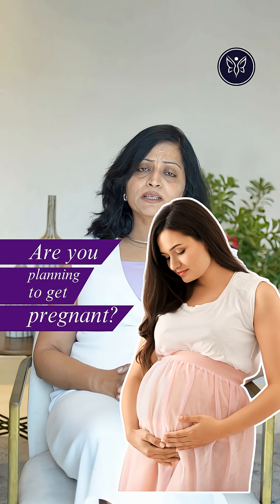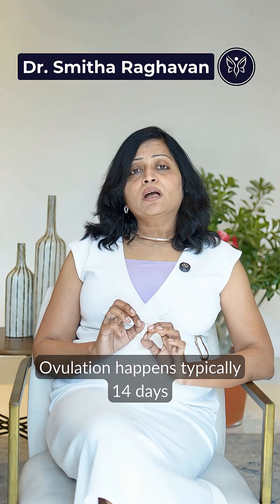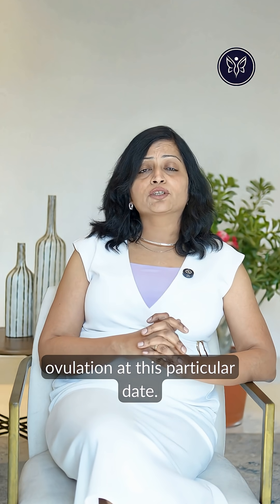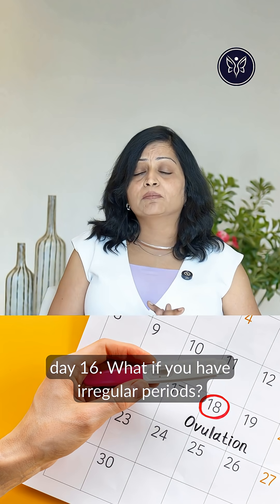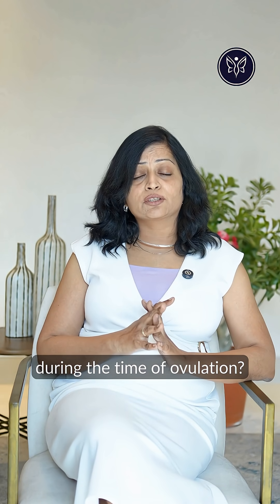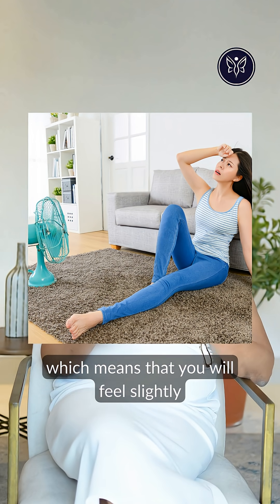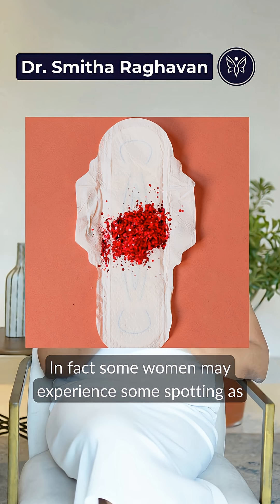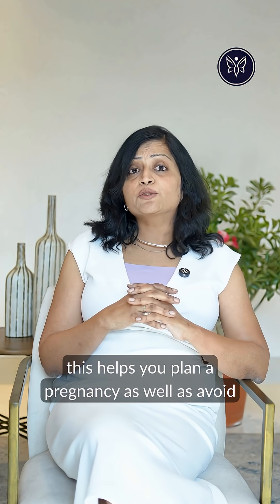Are you planning to get pregnant? Ovulation tracking made simple : Dr. Smitha Raghavan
Understanding your ovulation cycle is the key to planning a pregnancy—or avoiding one. While many believe ovulation always happens on the 14th day, this is not true for women with irregular periods. Tracking body changes can help you identify your real fertile window.
Watch this reel to learn how your body signals ovulation and how you can use this knowledge for better reproductive planning.

– Dr Smitha Raghavan, Dubai